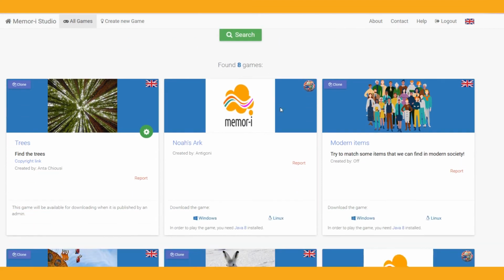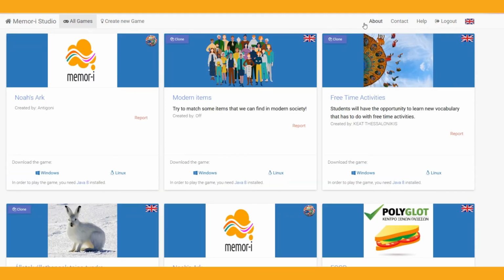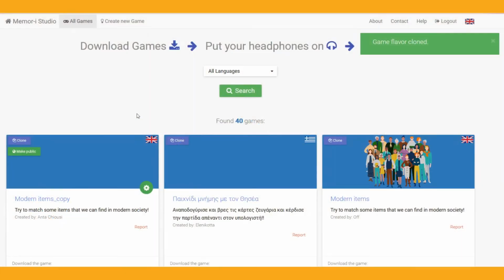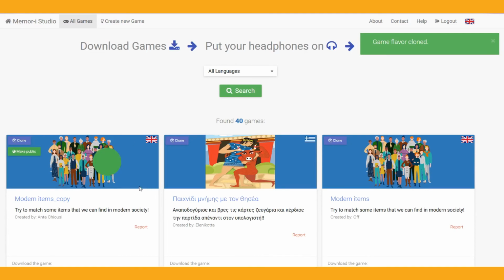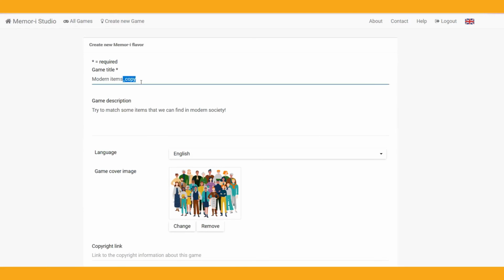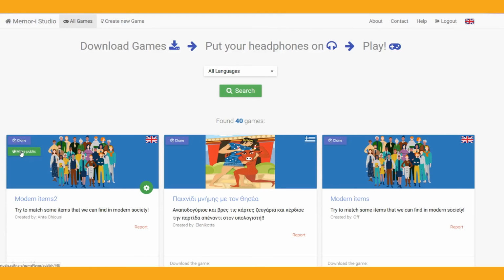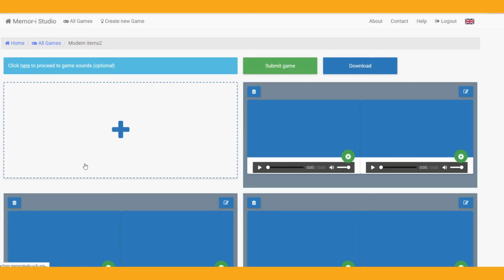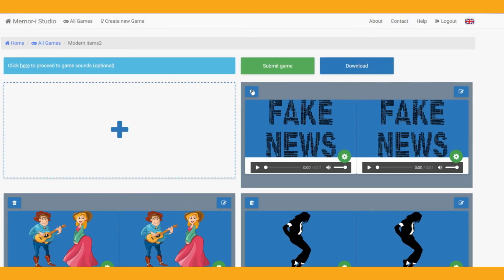Memor-i Studio - English Tutorial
Memor-i Studio is a platform that allows anyone without programming skills to create new inclusive electronic games. You can:

 * Download games for free
* Create new Memor-i games with new sounds and images
* Create variants ("clones") of a game and enrich it with additional images and sounds.
*Play against the computer.

Who can use Memor-i Studio:
The games are created through the platform are targeted at people with blindness (audio file), people with visual impairments (black and white image) and sighted (color image).

Memor-i studio has been created by Science For You (SciFY), a Greek not-for-profit organization.

The Memor-i studio project has been funded by Public Benefit Foundation John S. Latsis.